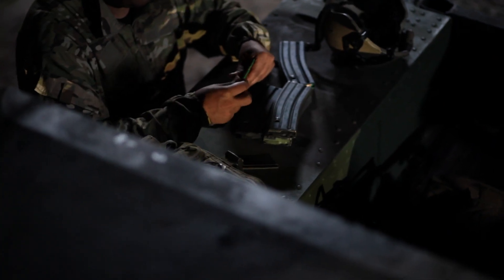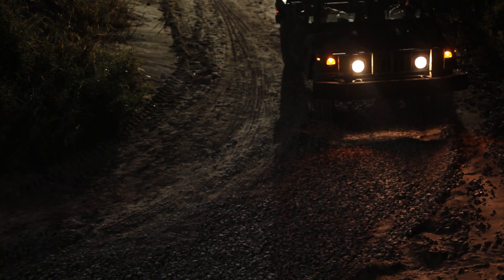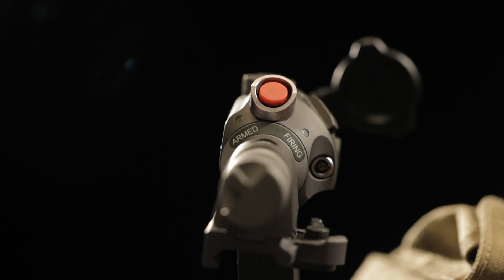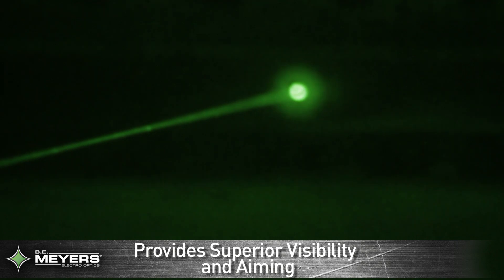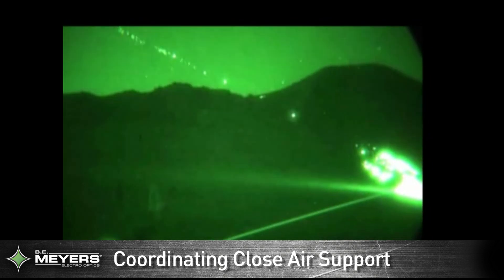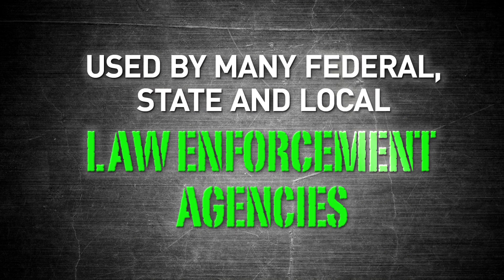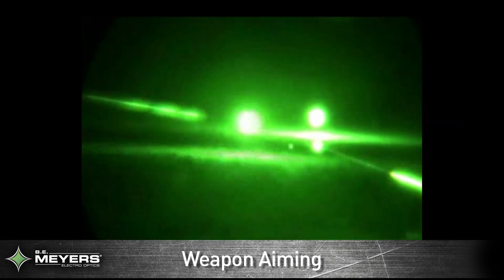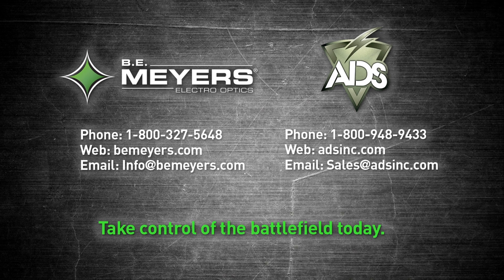B.E. Meyers: IZLID IR Weapon and Illumination Lasers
B.E. Meyers family of IZLID IR lasers are a single solution for weapon aiming, illumination and communicating intent with other fire elements on the ground and in the air. They are designed to provide superior performance in extreme conditions, and proven in battlefield use by all branches of the U.S. military and Special Forces units. Products include the IZLID 100P, the IZLID 200P, the IZLID 1000P for weapons applications, the IZLID 1000 and IZLID Ultra for pointing and marking applications, and the IZLID 200P and AeroPoint for installed aviation applications.